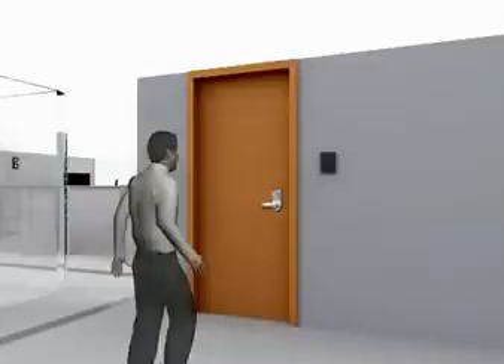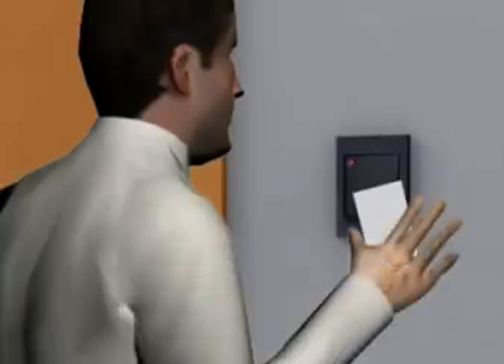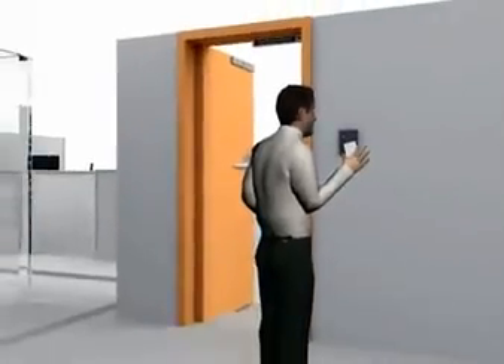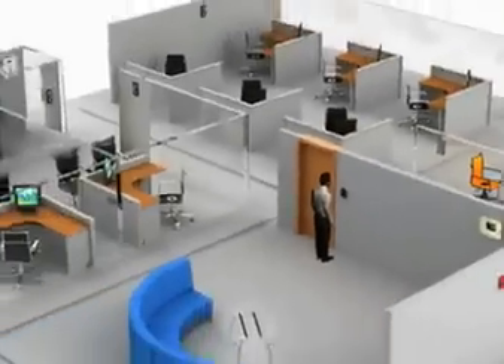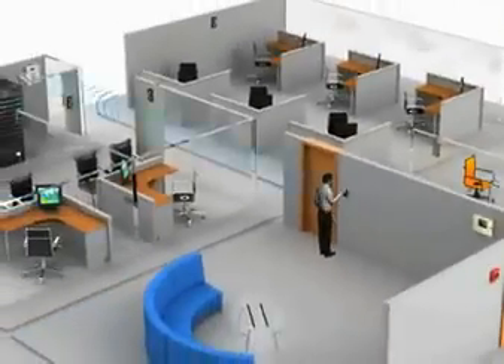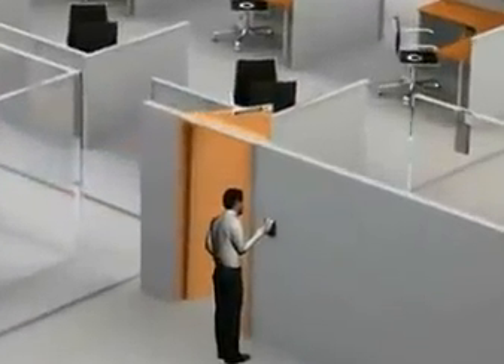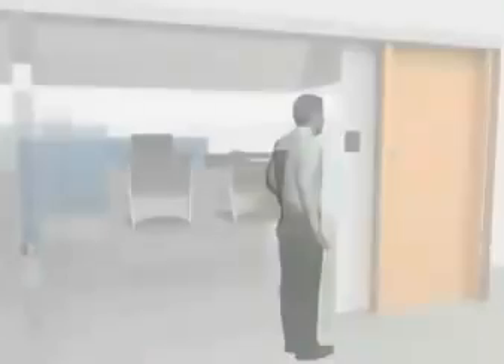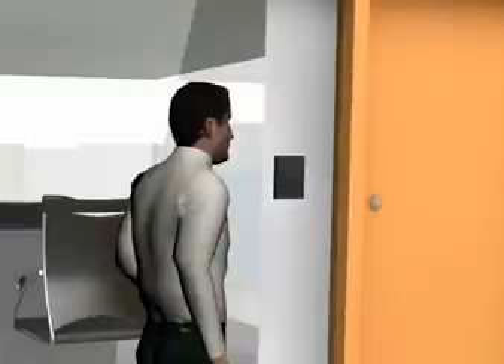Door Access Control Systems v240P